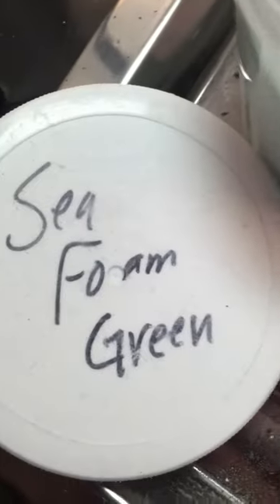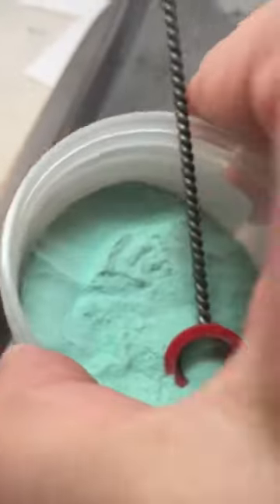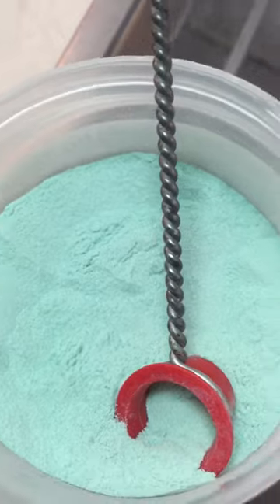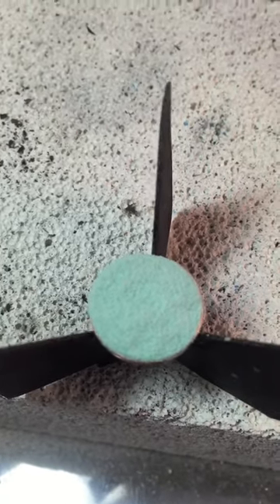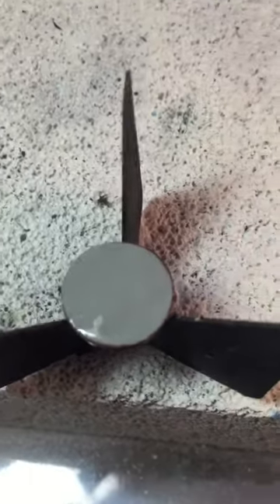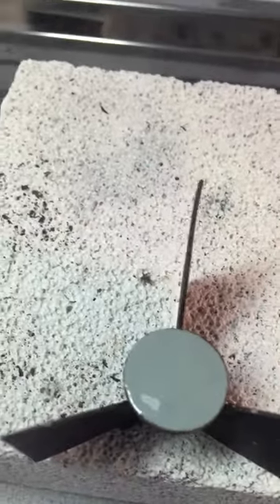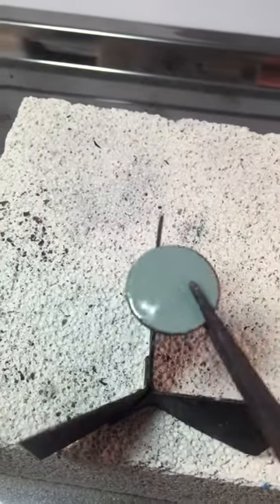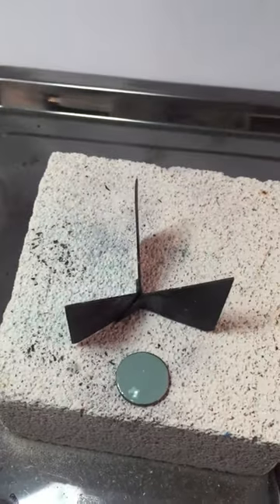What does Sea Foam Green enamel look like when it is fired?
I'm answering the NUMBER ONE question I hear in my torch enameling class "What does this color look like?" Use this color, as well as many others to create the projects from my new book, Discover Torch Enameling.

Wanna see a color fired on video? Drop your color suggestion in the comments section.